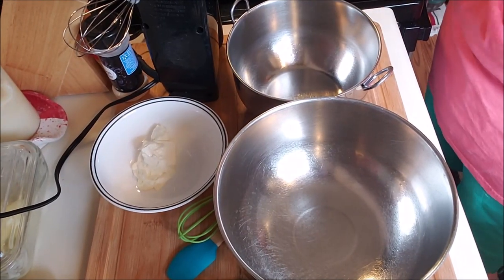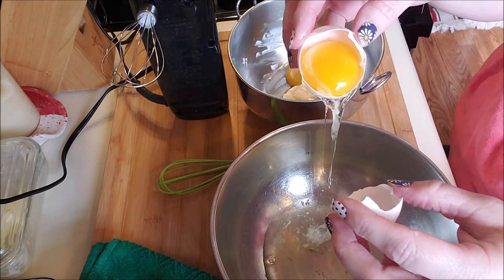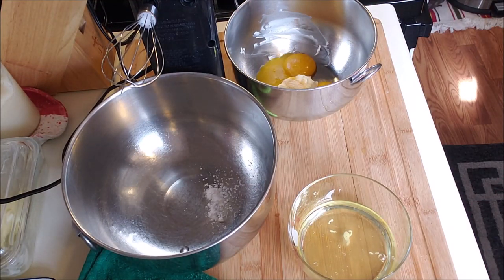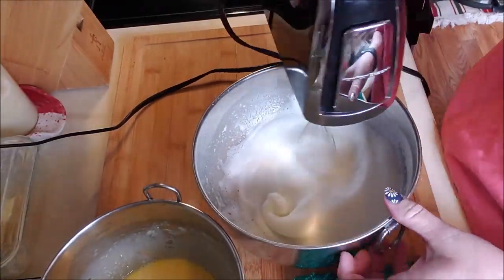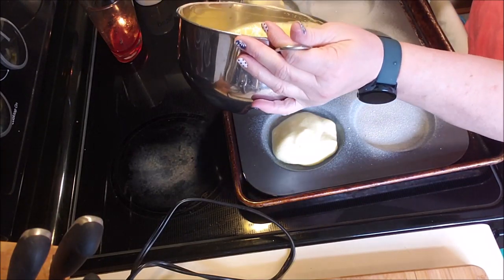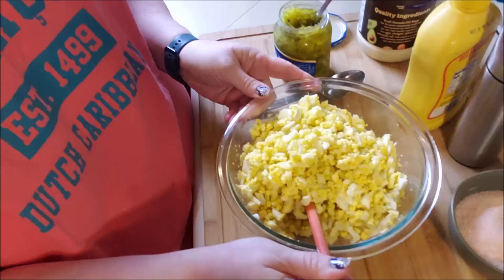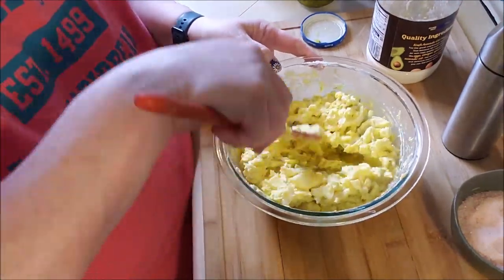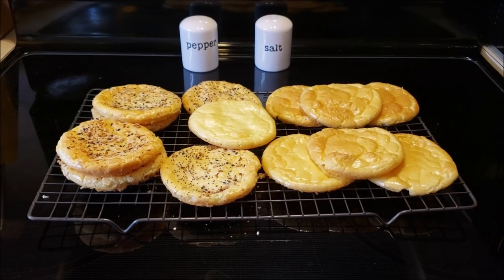Cooking Keto For One Cloud Bread and Egg Salad